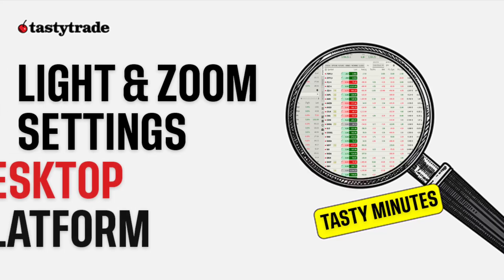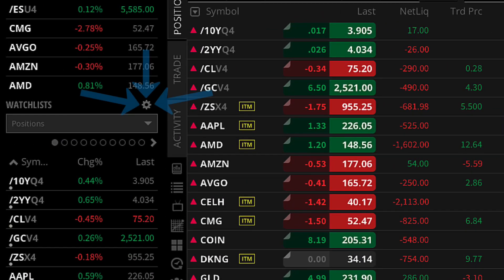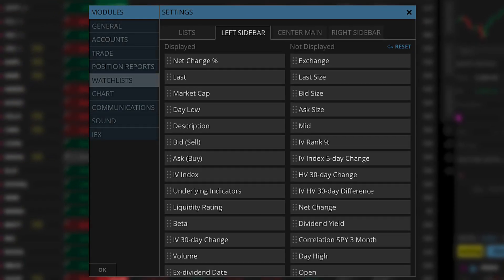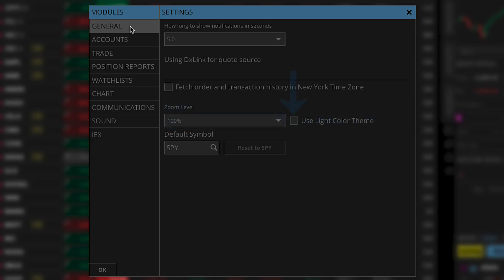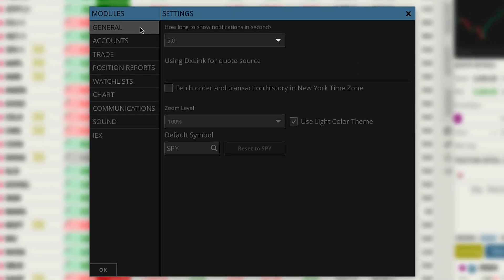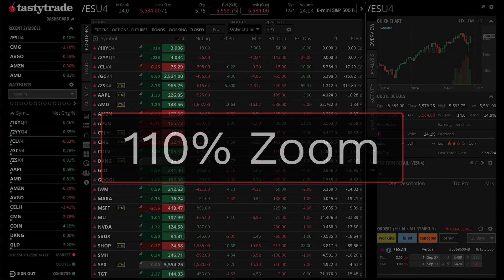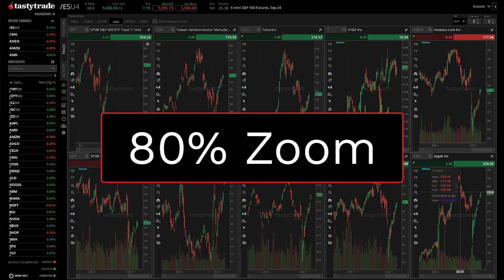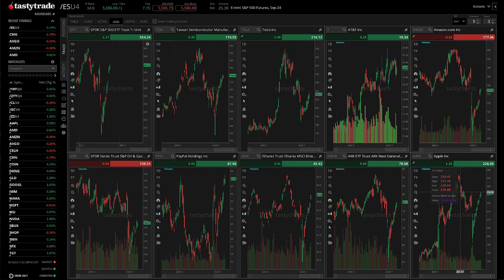How to Setup Light Mode and Zoom Settings on tastytrade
Discover how to set up light mode and adjust zoom settings on the tastytrade platform. Improve your viewing experience by following these simple instructions.